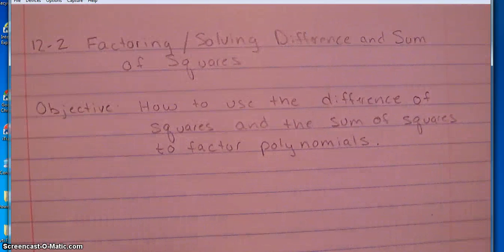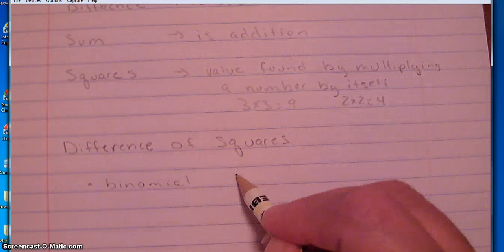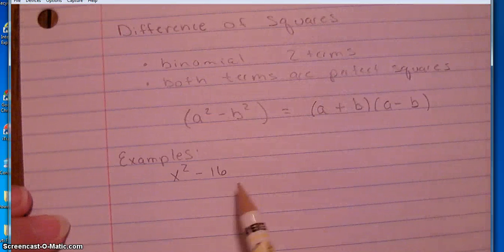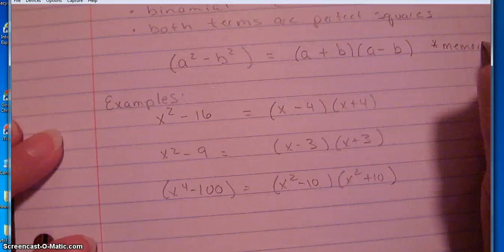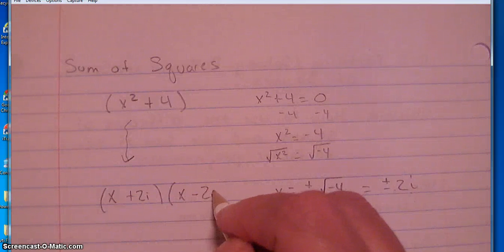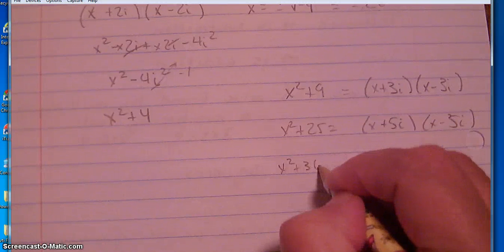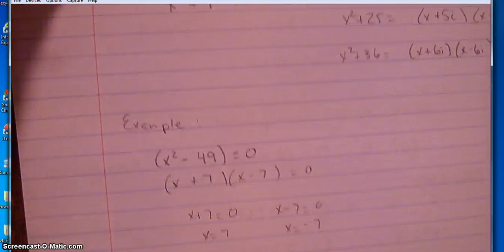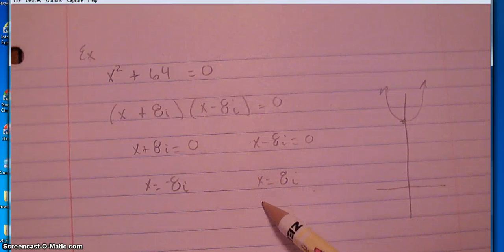Factoring Difference and Sum of Squares